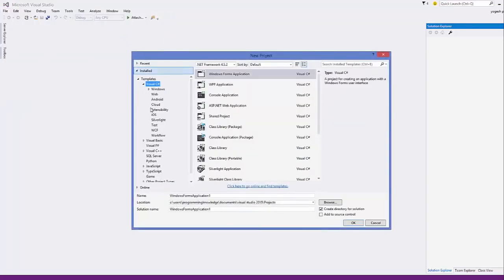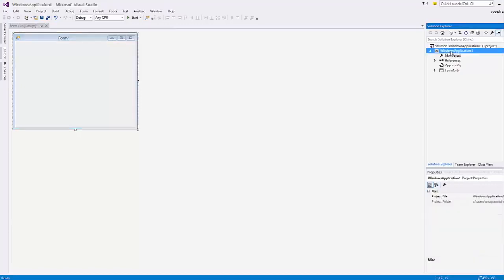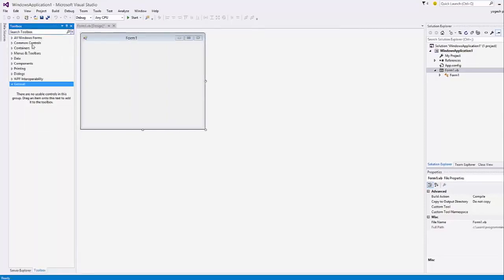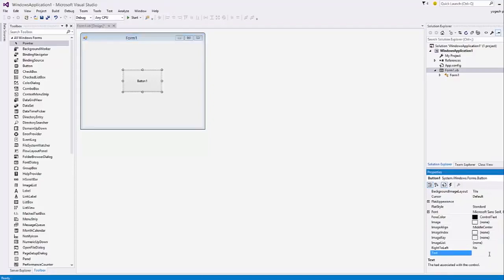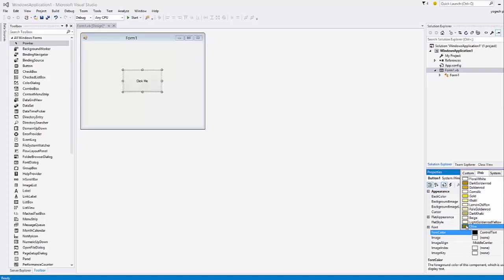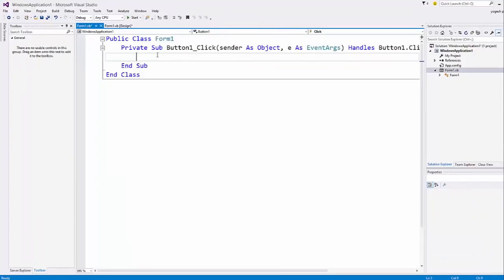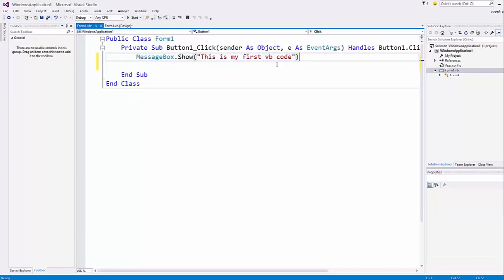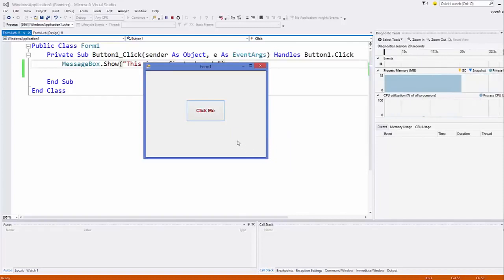Create a Simple Visual Basic Application in Visual Studio IDE 716 X 1280